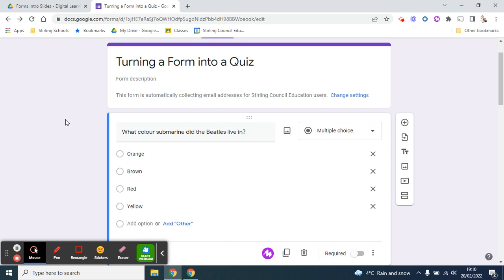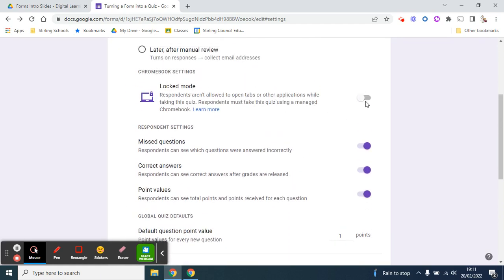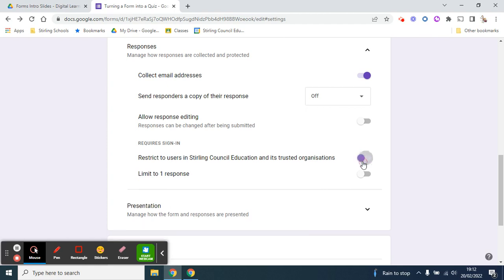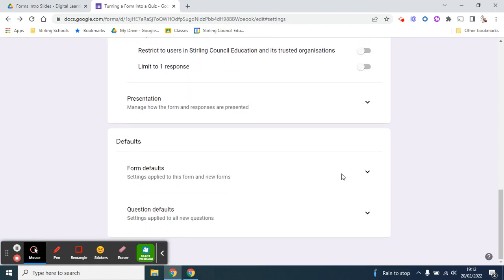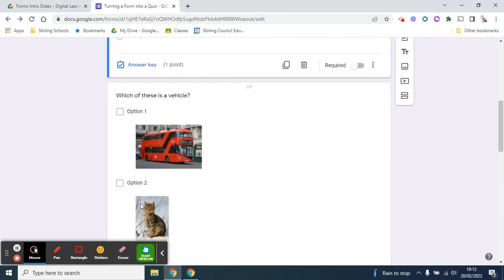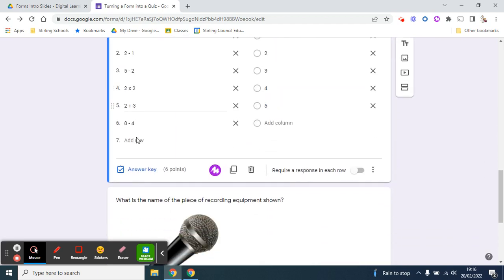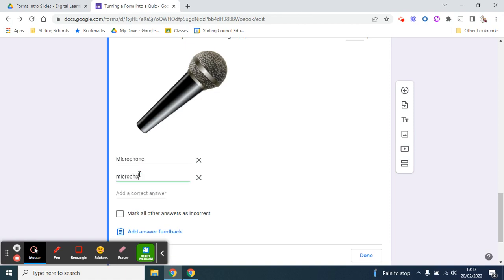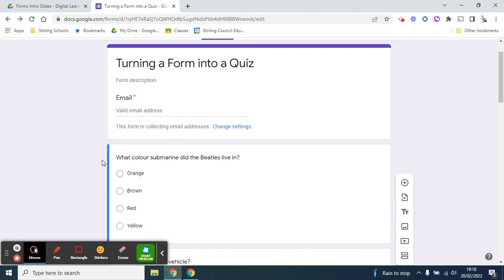3. Turning a form into a quiz & controlling marks